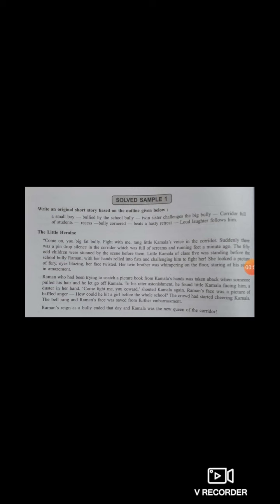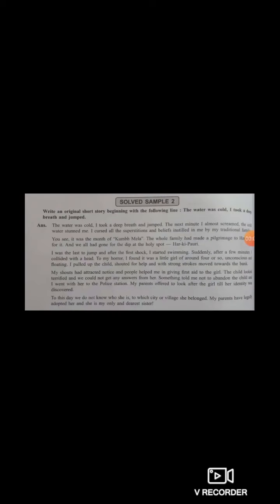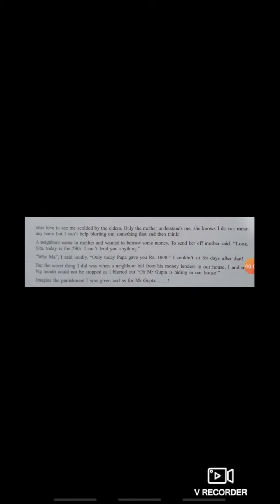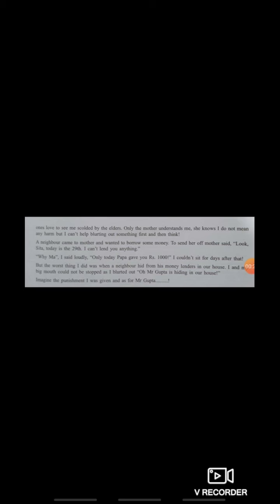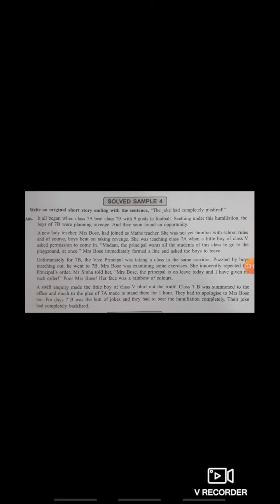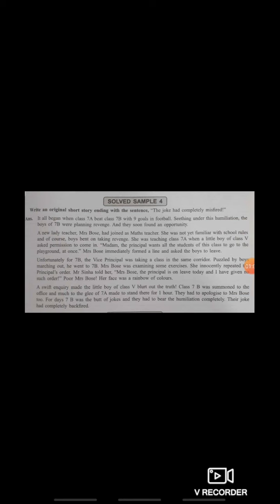Form 8 English Story Writing Part - 2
Mrs. Anita Motwani